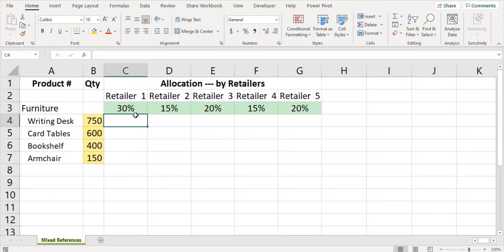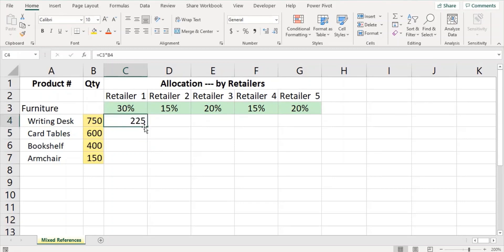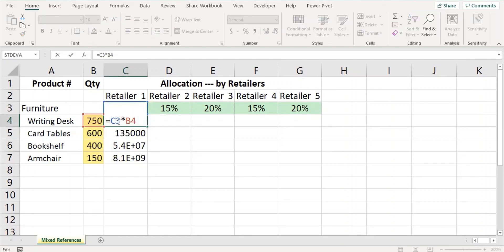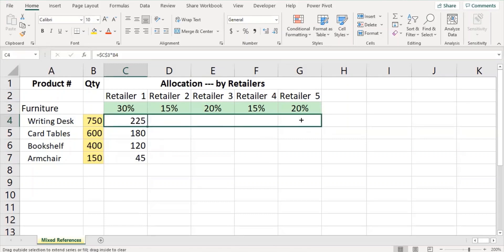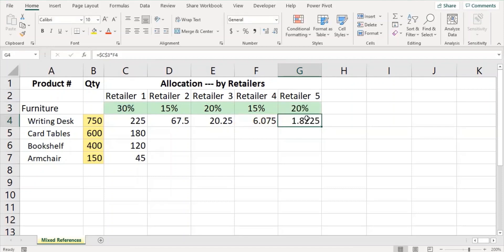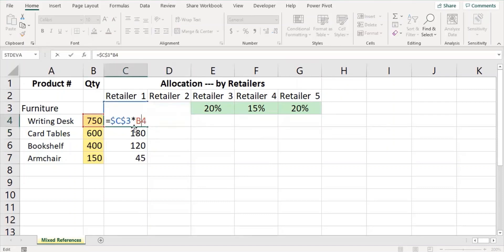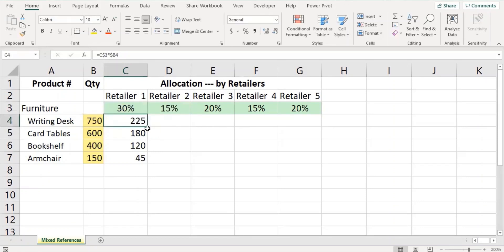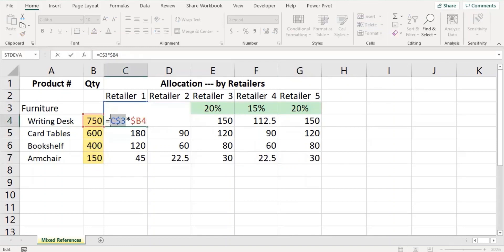Excel Learning - Mixed Reference in Excel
This Excel Learning video demonstrates you how to refer columns and rows in a table or make Mixed cell references to them, so the references don't change when you copy your formulas in Excel.

This video tutorial will show you how to use Microsoft Excel for beginners.